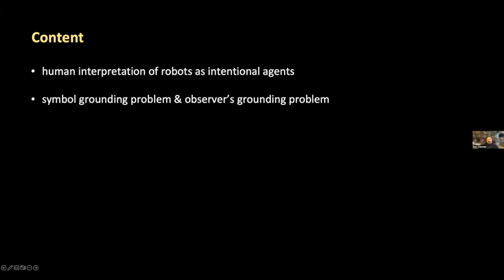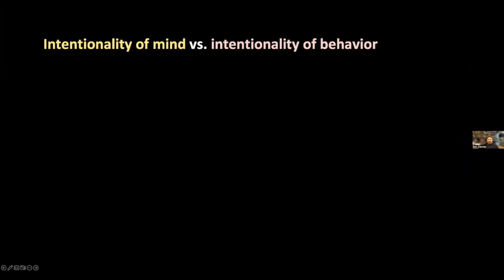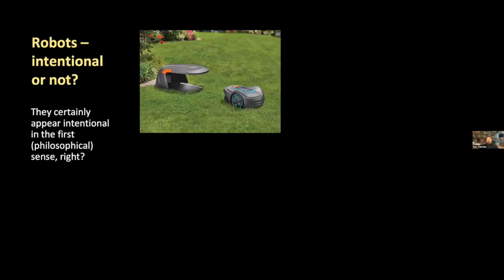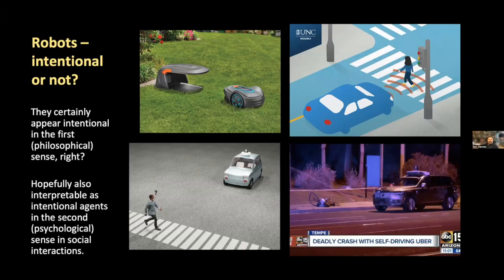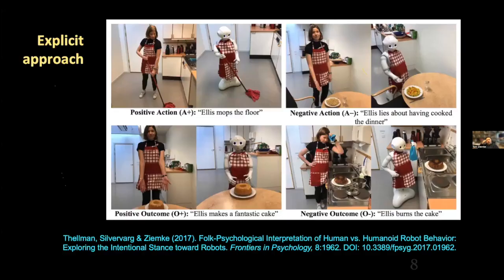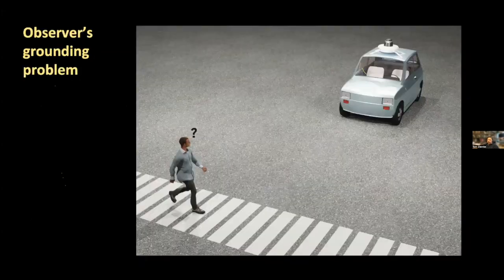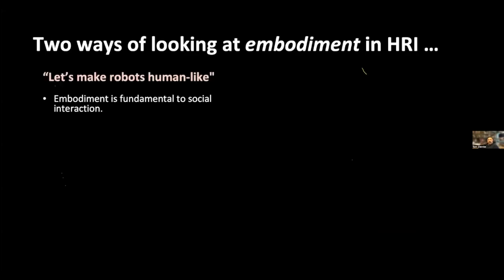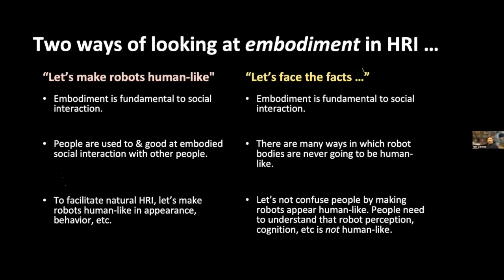Tom Ziemke, EI'23 Conference